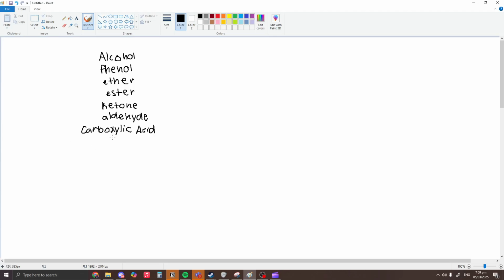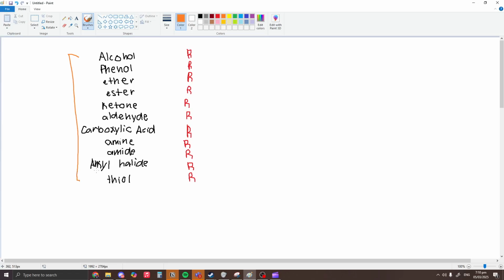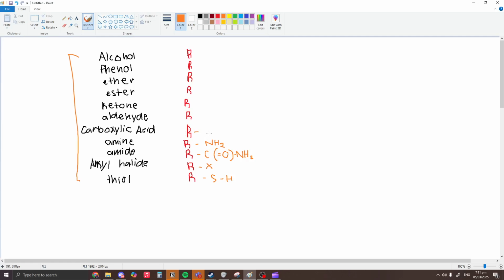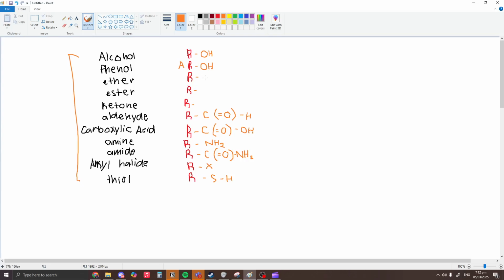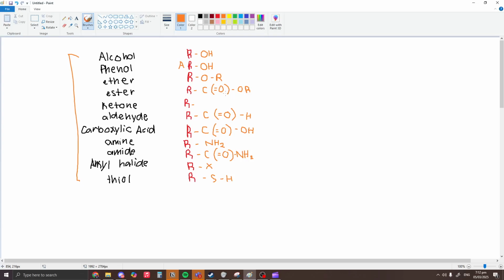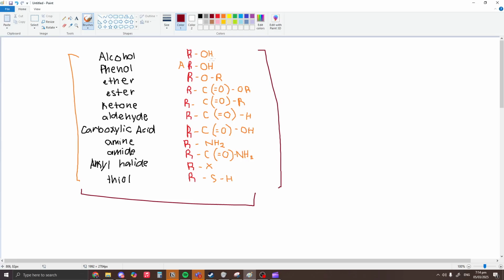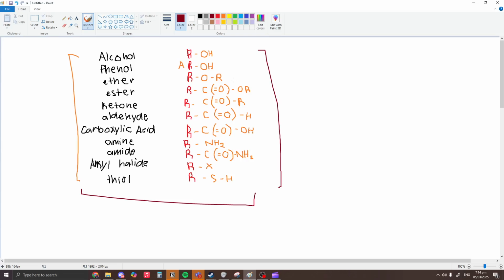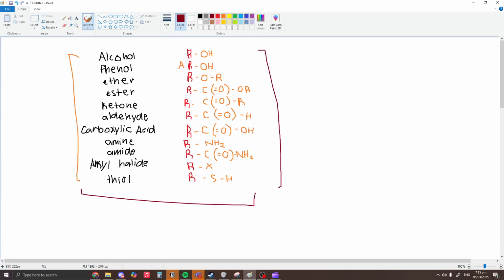functional groups and its general formula tutorial to memorize